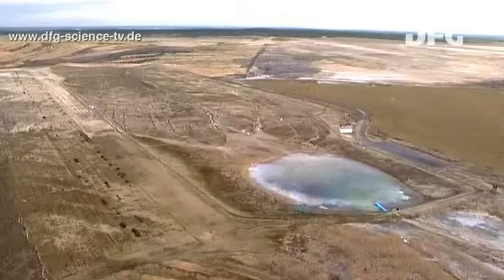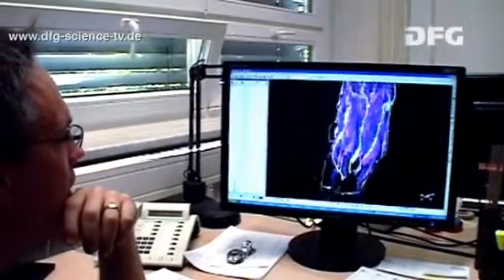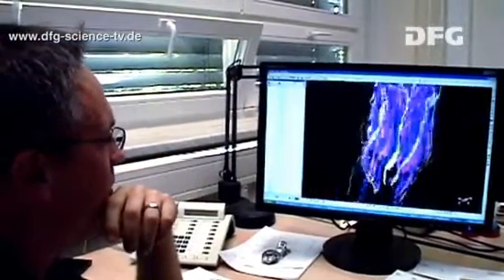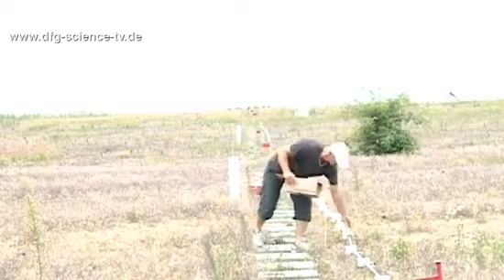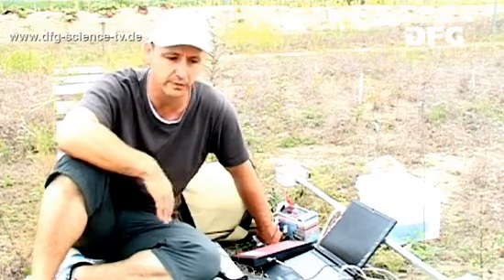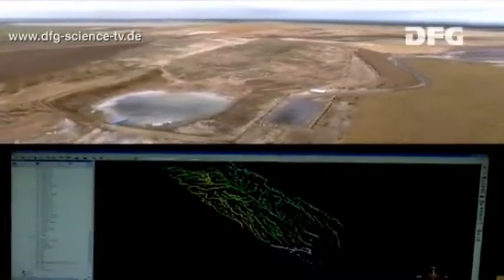The Start of Nature - 10 - Virtual Growth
A lot of work has already been done to explain the development of the ecosystem in the Hühnerwasser watershed, but how can the interactions between the individual findings be represented visually? And how will the researchers evaluate the results for the entire watershed? To do this, they recreate Hühnerwasser in virtual reality. Step by step they are piecing together a plethora of individual results to form a three-dimensional image of the research area  and now this will grow in parallel to the development of the real-life Hühnerwasser watershed. Also, why are there over a hundred electrodes sticking out of the ground?